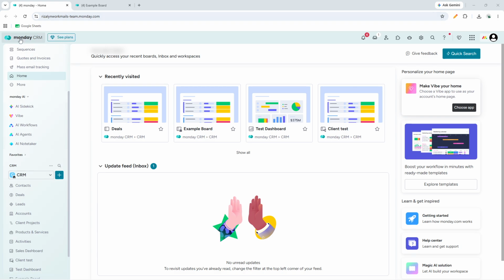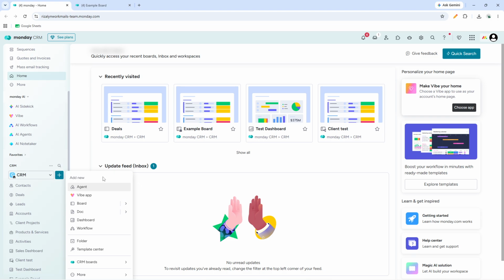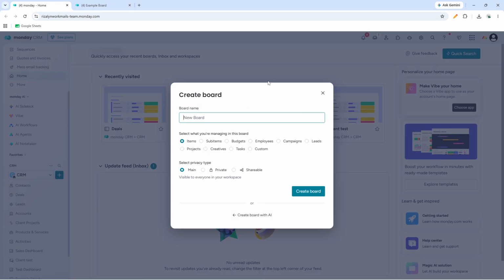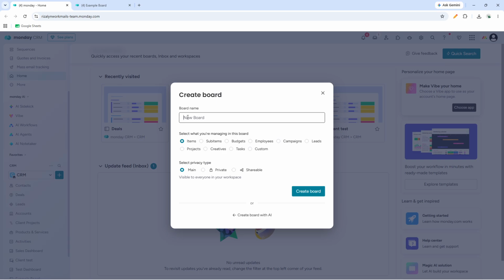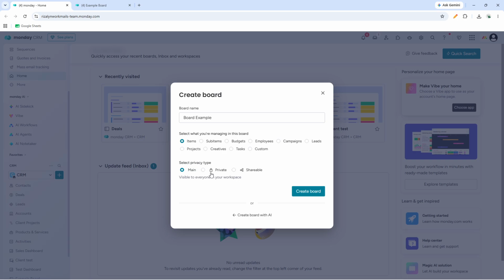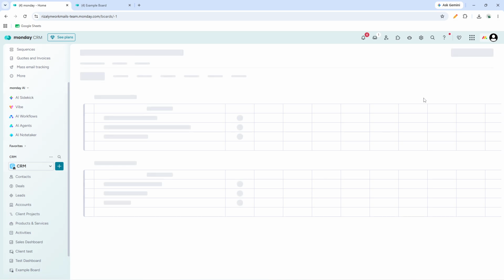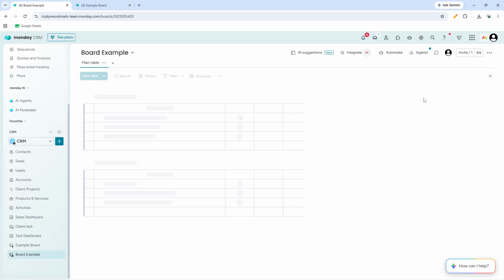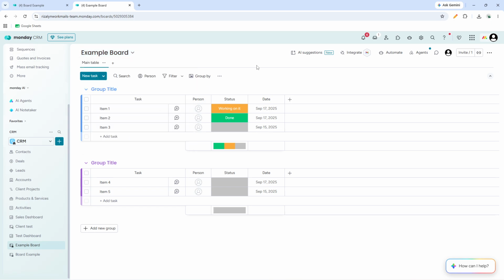How to Create a Private Board in Monday.com [2026 Easy Tutorial]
In today’s video, I’ll show you how to create a private board in Monday.com step by step. Whether you're managing confidential projects, HR records, or internal planning, this guide will help you create private boards efficiently.

You'll learn how to create boards, adjust privacy settings, manage access permissions, and secure your information in Monday.com.